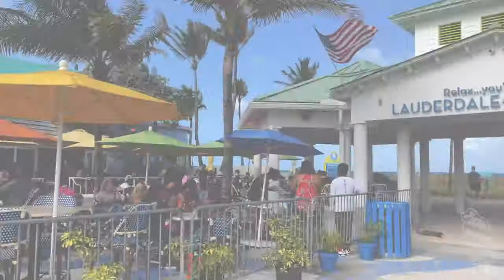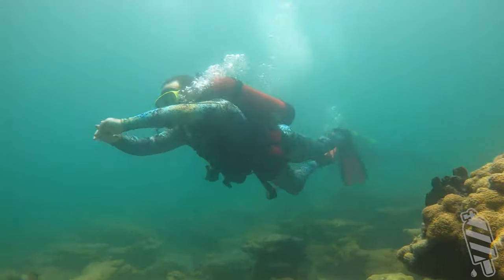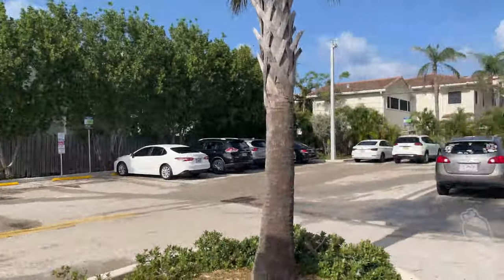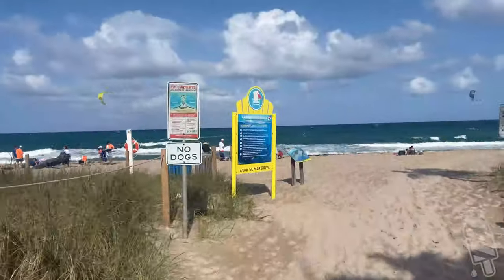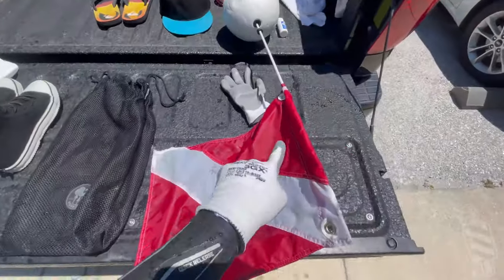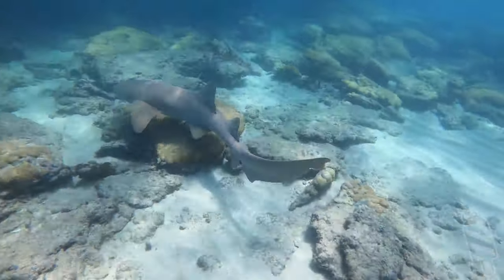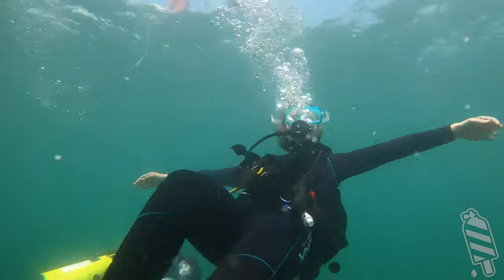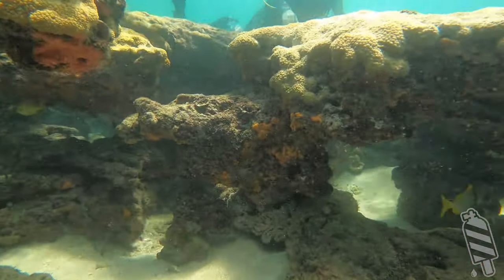How to scuba dive Lauderdale by the Sea | Shore Diving | Everything you need to know in one minute.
Lauderdale by the Sea is a beach dive in Southeast Florida, and is also considered Florida’s shore diving capital!  Aside from making sure you check the weather, your biggest challenge will be… PARKING.
Here’s a Google Maps links to one of the most popular beach access spots

If that lot’s full or you need to park cars for a large group, it’s a short walk and much easier to find parking

We also suggest downloading and setting up the ParkMobile Parking App in advance

Beach access parking lots have rinse showers, but they go fast.  It’s busiest on weekends, holidays, AND on incoming tide near high tide, which is the ideal time to dive here.
Worst case, you may need to drop your gear near the beach (enlist a spotter), and find a public parking lot and walk your beautiful self back to dive site.

Gear up and walk across the beach to the water, then mask & fin up once the weight is off your body (usually waist deep water if it's calm).  Most people start on the south side of the pier and end their dive south of it, since the current usually runs North (check this first as things can always change). The pier is also a great landmark for keeping your bearings.  Don't forget your dive flag- it is required.  N diving allowed under the pier.

Swimming out, you'll find three reef lines that run parallel to shore, the first one being around 100 yards out, the second closer to 200 yards, and the last one nearly 300 yards out. They are approximately 15, 20, and 25 feet deep respectively, plus or minus with tide.
The last third of the pier sticks out into the first reef line, to give you a reference point.

The reefs and the inhabitants will not disappoint!  Excellent for first time shore divers, classes, and anyone wanting a nice, inexpensive way to dive a real live coral reef.

Remember to check winds and tides - you want calm winds (calm waves), and preferably a dive on incoming tide near or even during slack tide.  It’s best to avoid outgoing tide for clarity and ease of exit, although this isn't a “hard rule”, like it is at places such as Blue Heron Bridge.
You can check Lauderdale by the Sea tides and weather

Finally, there’s a wide selection of things to do near the pier, so save some time after for Bahama Bread (our goto)

Voiced by Jonny Green

Video and script by Kenny Dyal